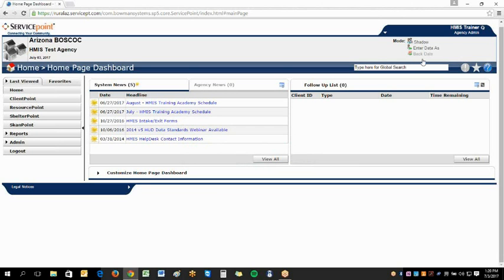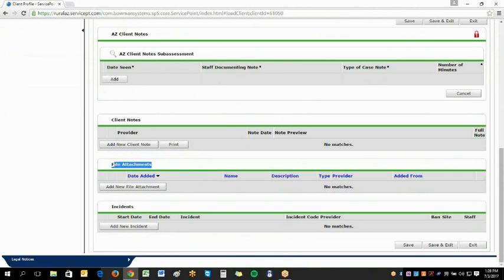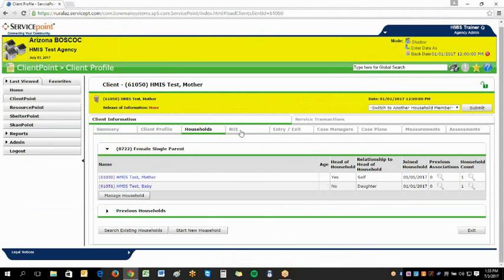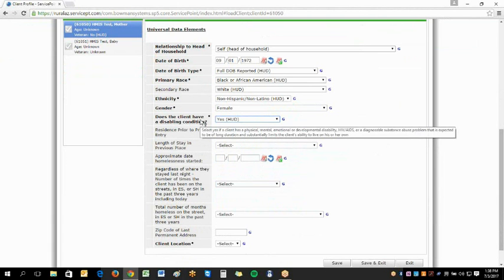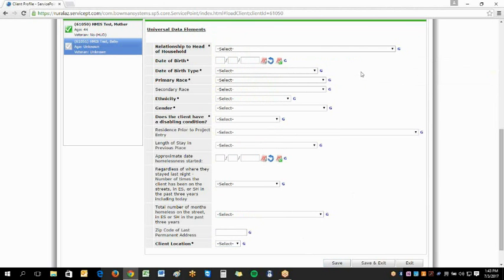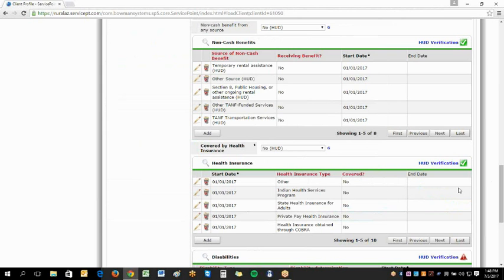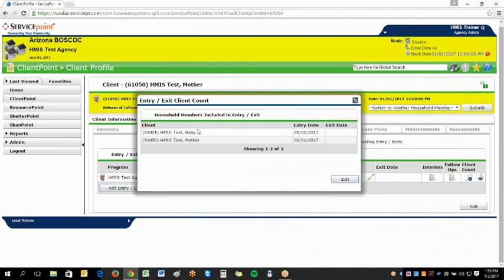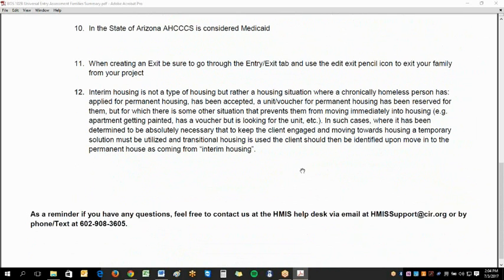Balance of State 102b - Entry/Exit & Full Assessment - Families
HMIS 102b demonstrates how to create full entry/exit assessments for projects who serve families/households (not singles/individuals). Items covered include, how to create or manage a household, the universal data element assessment, the program data element assessment, and the exit assessment for families. This session is appropriate for transitional or permanent housing projects.